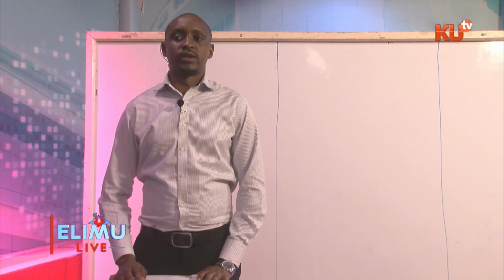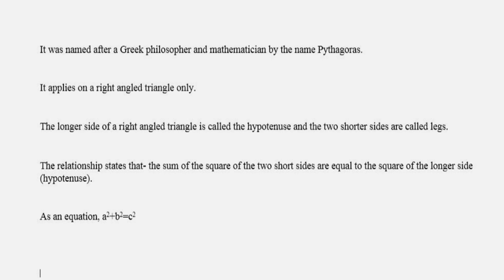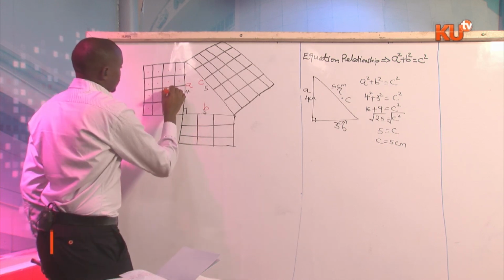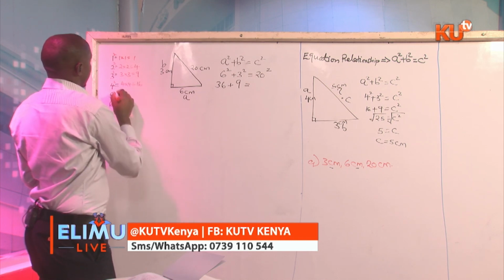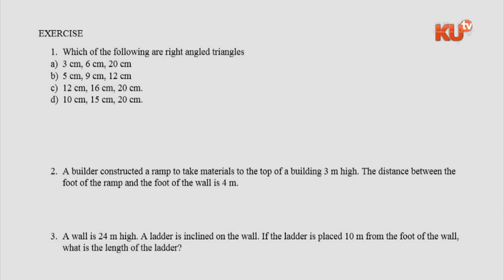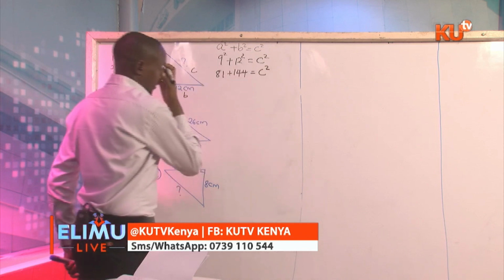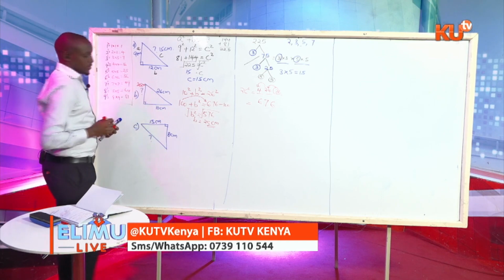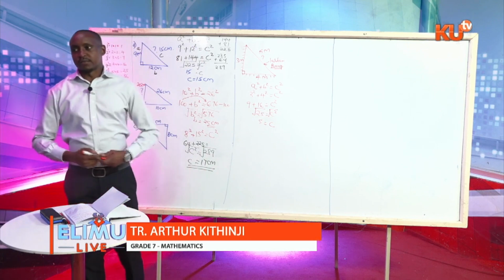Elimu Live || Measurement- Pythagorean relationship || Mathematics Grade 7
Tr. Arthur Kithinji